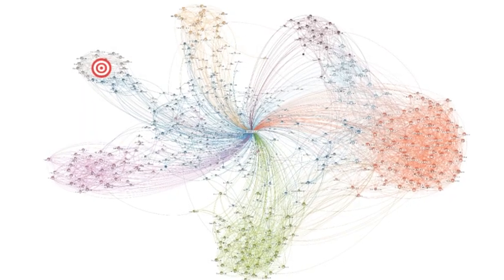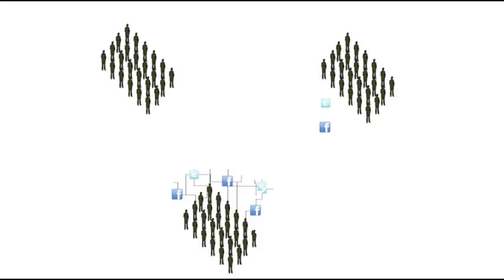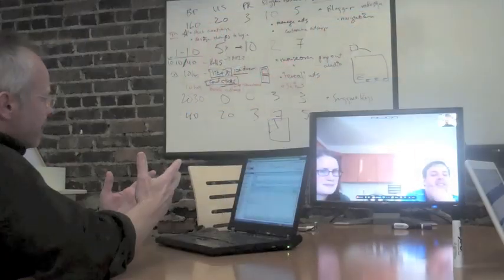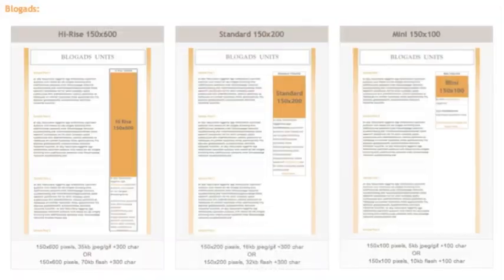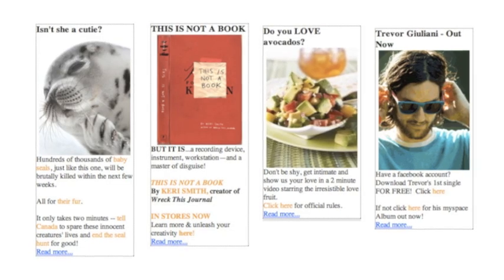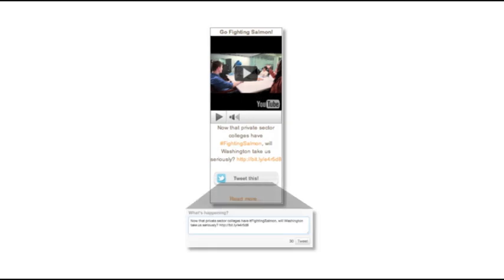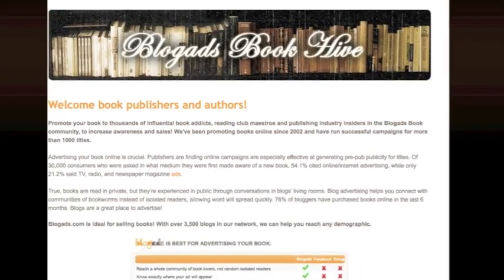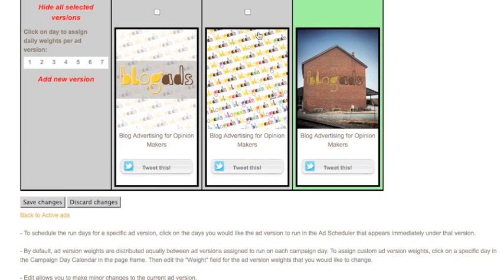Blogads.com overview for agencies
Want to target advertising into networks of online influentials?

Blogads has helped thousands of advertisers since launch in 2002, and today we place social advertising into more than 3500 blogs.

As media becomes increasingly transitory and fragmented, blogs are human hubs for sharing insights, gossip and news.

To help agencies engage with the communities around key blogs, we create sophisticated  social campaigns. Our designers and developers are always experimenting with new ways to help you distribute revolutionary advertising creative, mini-sites, widgets, apps, video and flash.

And for advertisers needing instant turnaround or a smaller budget, we offer a variety of standardized social ad units. The proprietary blogad unit, used by advertisers from the box office to the oval office, is designed to integrate your image, text and links into the conversation. And you can give ads a dynamic boost with live RSS feeds or YouTube video, or you can spark a trending topic by making an ad tweetable.

With our do-it-yourself system, you can get ads up and running with just a few clicks. Start by selecting "Buy Ads," then search for the perfect blogs for your campaign. Or if you prefer, select from hand-picked packages of blogs in various categories.

If you're looking for standard IAB units, you can also buy boxes and banners on many blogs.

Once your ads go live, you can check on their results, or experiment with various creative executions.

Need help targeting the right audience? Our experienced team loves blogs and can help you find the perfect fit.

With innovative code and reliable staff, you can trust Blogads.com to guide your ads to the right blog readers.